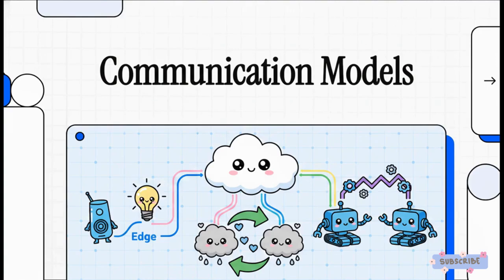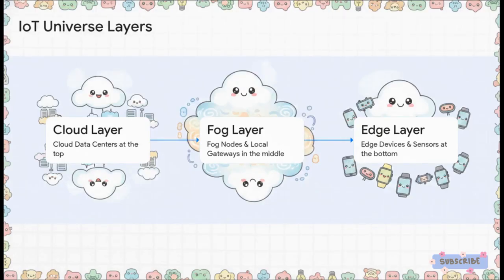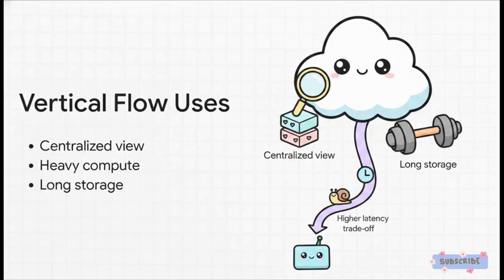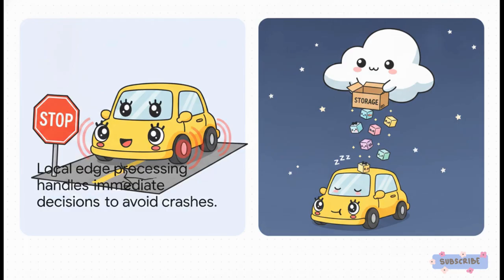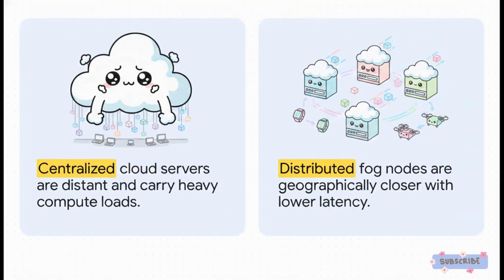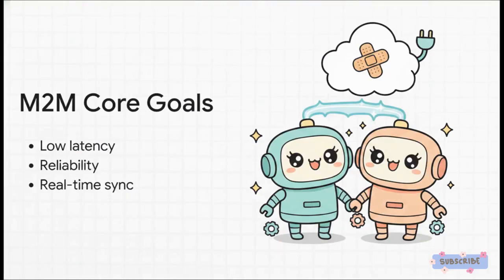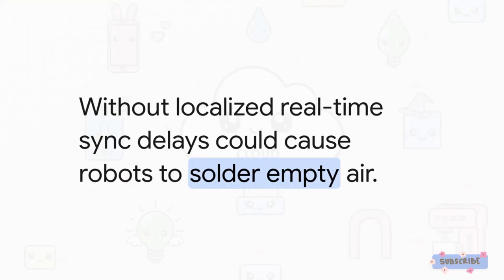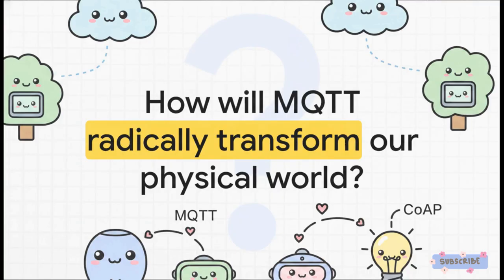4: Communication Models: Edge-to-Cloud, Fog-to-Fog, and Machine-to-Machine (M2M) topologies.